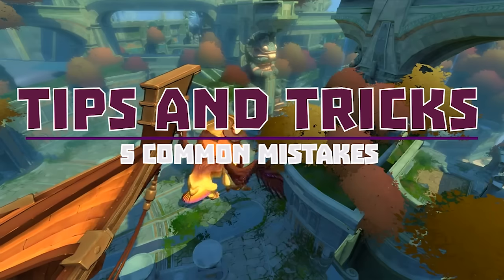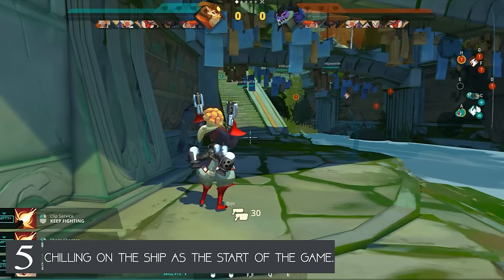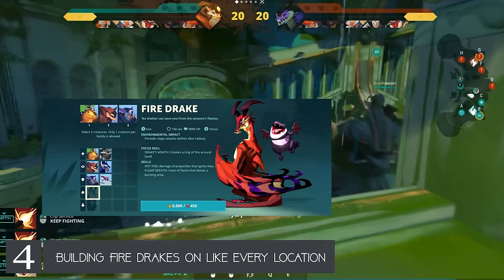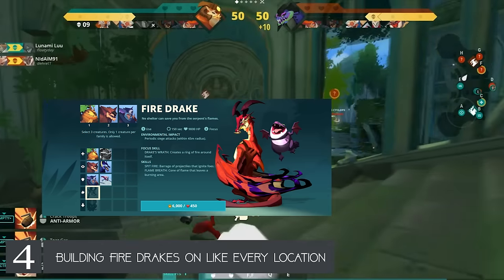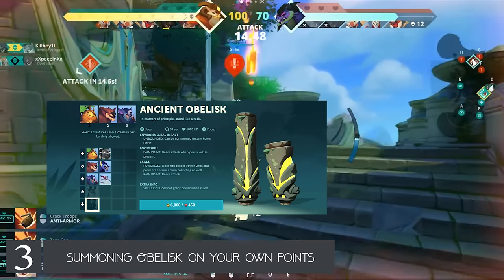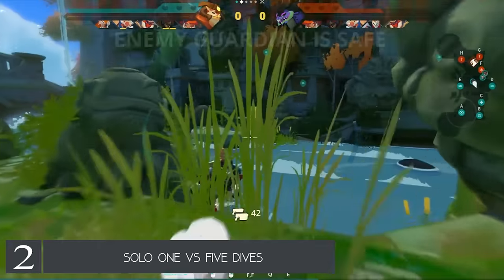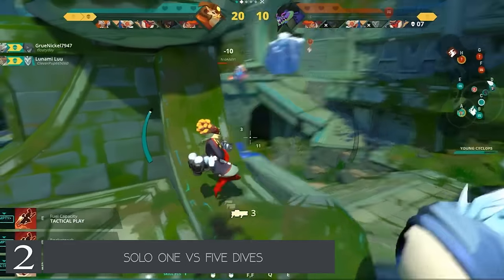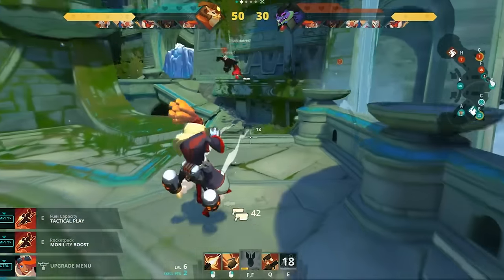Gigantic: 5 Common Mistakes made in Gigantic Tips and Tricks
So this goes over 5 common mistakes In no order Am just highlighting some of the common mistakes and ways for people to work on them.

I am hoping at some point fire drake will be more useful but when dat is da question

any way back on to it this is tips and tricks my weekly video also
I am very sorry for lack of uploads my bedrooms has been up side down.

My notes for 5 common mistakes
Tips and Tricks the 5 mistakes I see happen very often in gigantic
This list is in no order Its just common mistakes I see in gigantic and there will be loads more.

No 5 Chilling on the ship as the start of the game for crazy long time to look over skills.
My advice is to do this in practice first before you play hero so you don’t waste your time at the start the game.
This is The time when your calming the map so you need them important seconds to get about and  contest and hold points on sanctum falls and sisan strands .

no 4 Building Fire drakes on like every location They  do more less no damage to people who know how to counter them. They may look strong and cost 2 focus but in my opinion they are the weakest chrecher in the game as you can counter them so hard.

no 3 Obelisk placements Don’t be summoning them on your own points. That’s like punching yourself in the face when comes to power control as you got go pick up the orb now. They are handy for speed if you plan to convert them in to an adult summon strait after or contest enemy points but that’s about it.
No 2 1 v 5 Like um you’re not Titanium and why you also fighting under the enemy guardian just why you’re a mad man. Well this screams 10 power free, free power means more win chance for enemy.

No 1 Knowing when you’re the last Alive on your team. I see this happen so much people don’t see or forget and carry on with the team fight when they are last one left, so always keep a look out if you are last one alive as you don’t want the timer to reset to 25 seconds if you team wipe. This gives the enemy so much play time.

What is Gigantic, Gigantic is free to play shooter thing with big maps and a art style to love and massive guardians you fight along side with and epic battle mechanics.
All to top this off with lovable characters and summons.
game has been in development for years by small indie studio, Motiga and came in to alpha in 2014.

End
Music